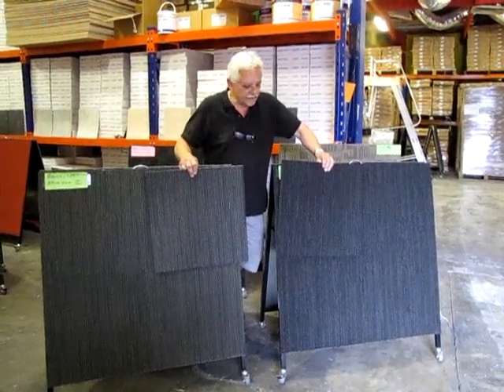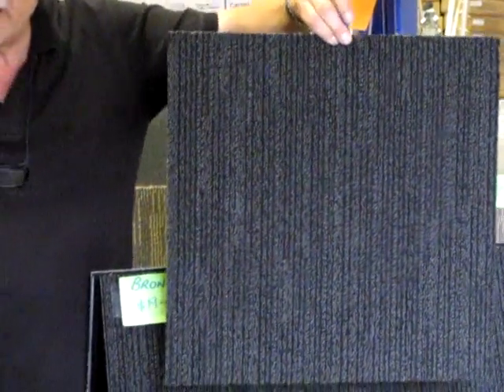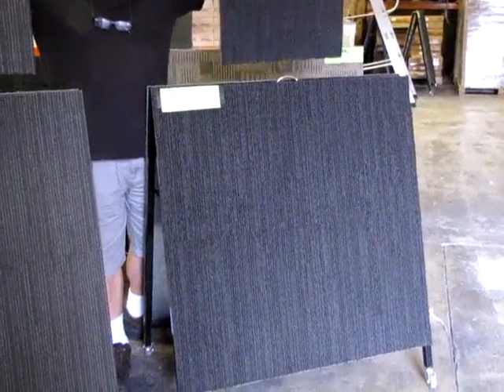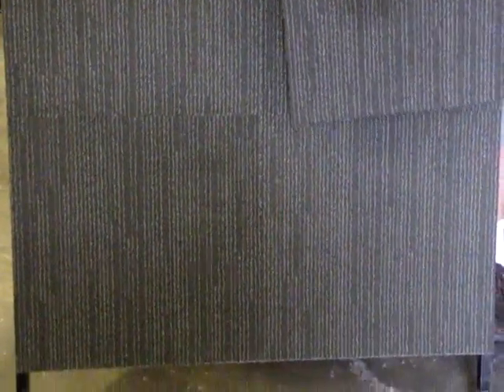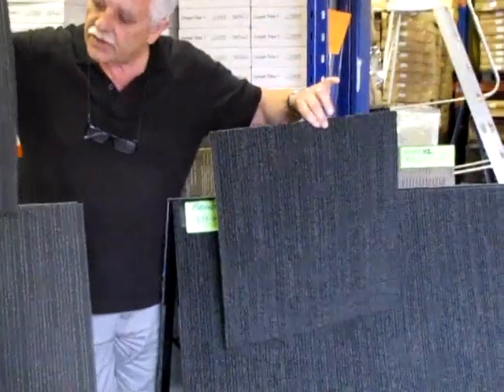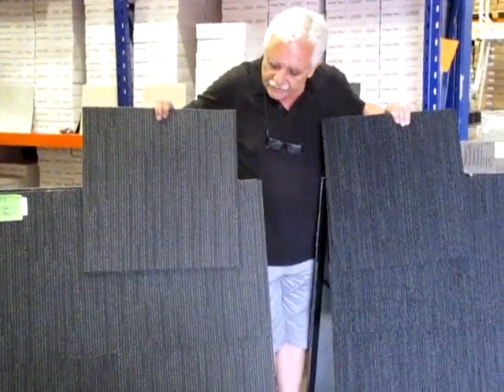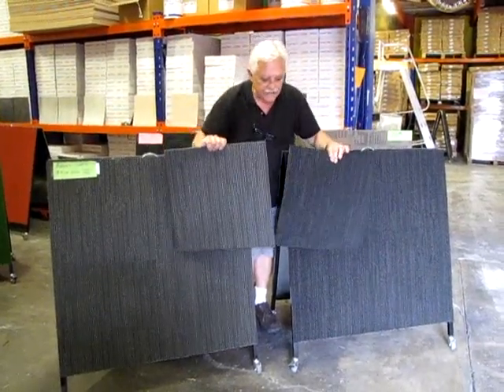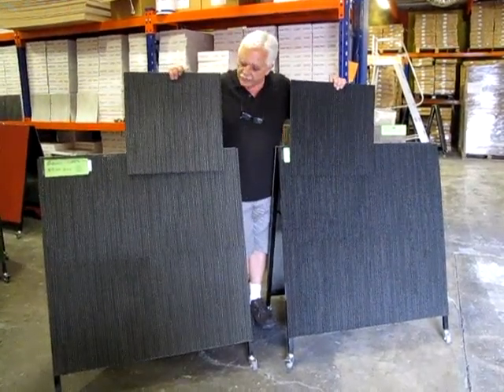Bronx Charcoal & Grey